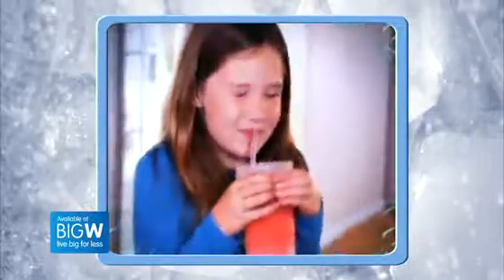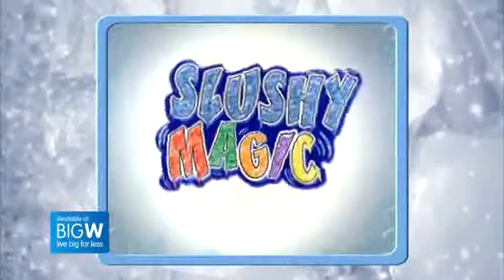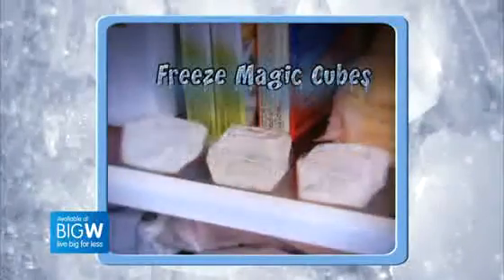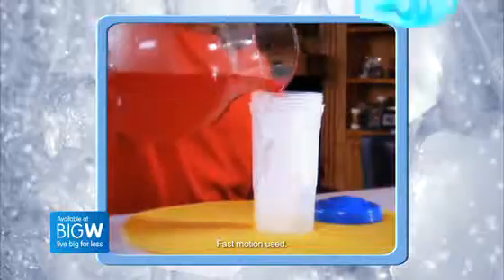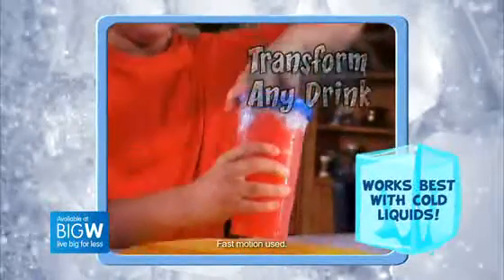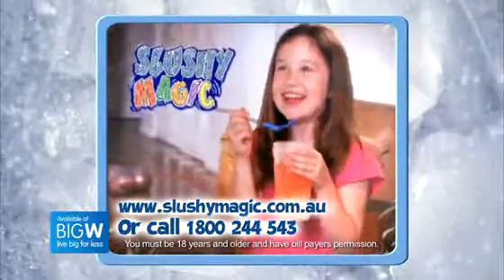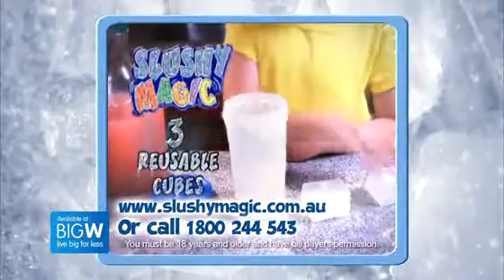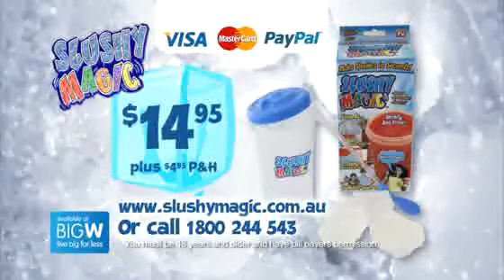Slushy Magic TVC